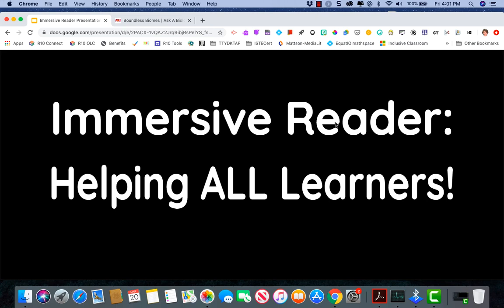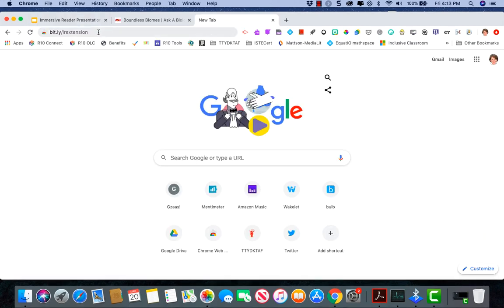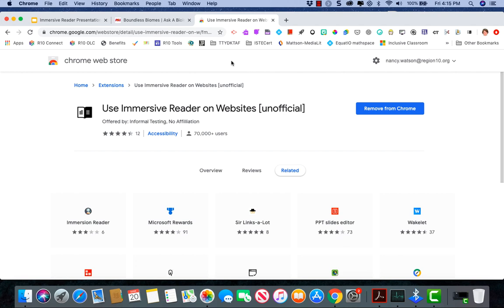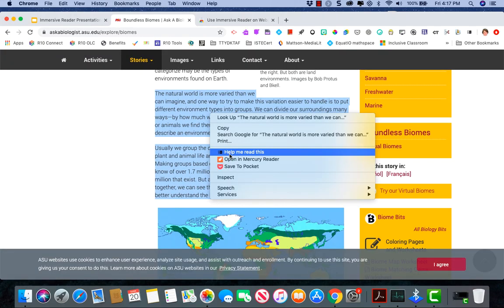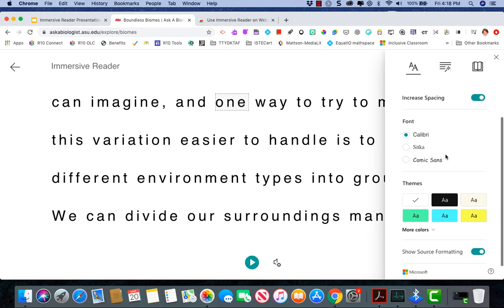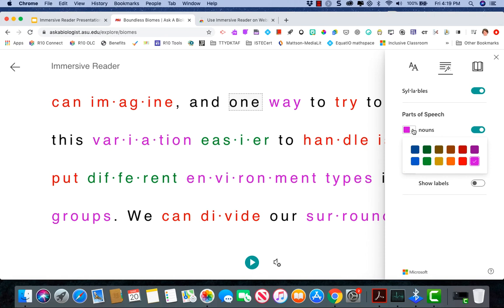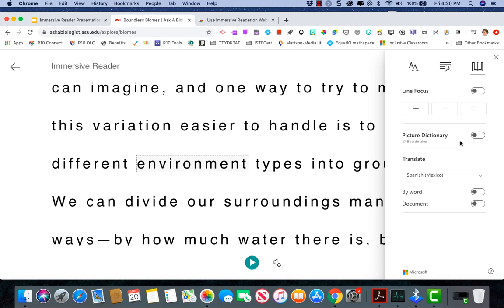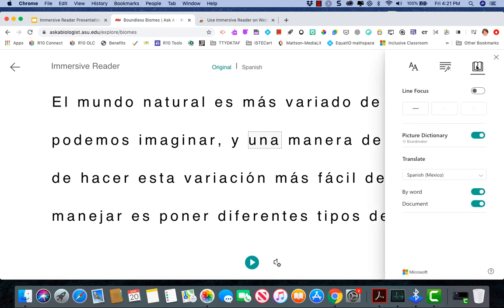Immersive Reader Extension